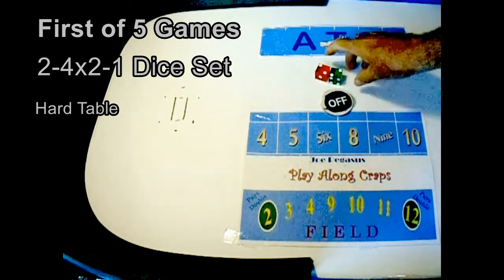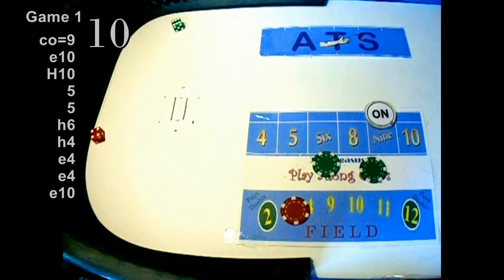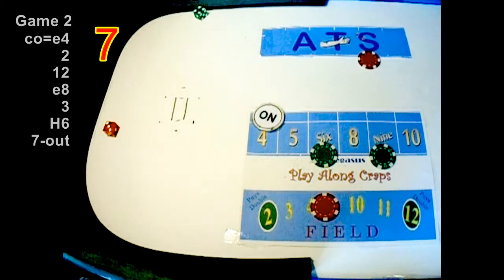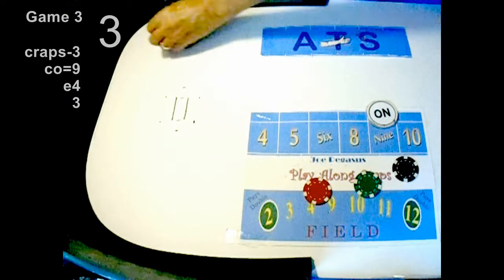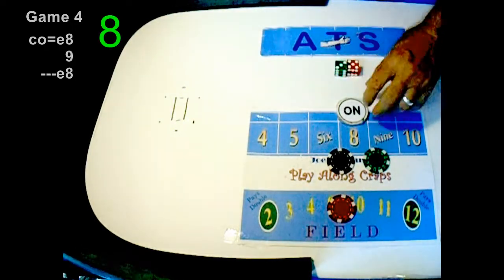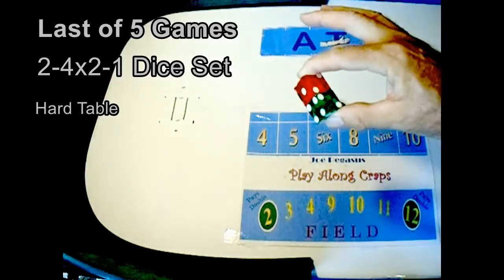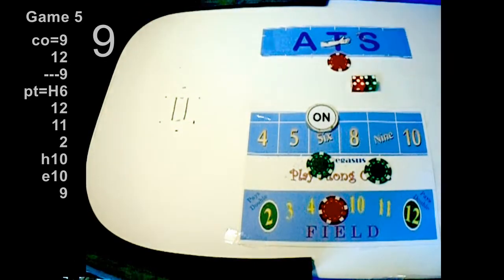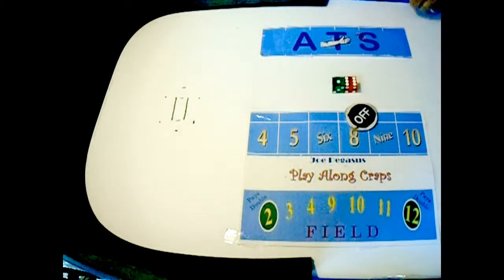2-4 x 2-1 Dice Set On Hard Table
2.4 x 2.1 Played at a hard table on 9-13-22.  Unlike it’s sister sub-set (2-4x2-4) this set produced the expected amount of hard ways, did OK with place numbers and excited with 4’s and 10’s. The set yielded not great but not bad winnings. Each game rolled only one 7 but, of course, they were all 7-outs; and fairly short games.